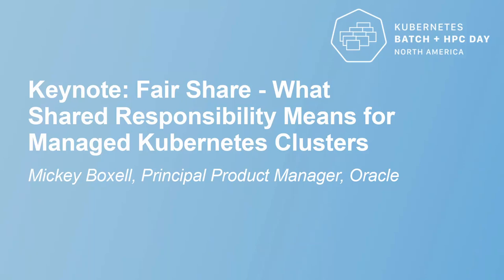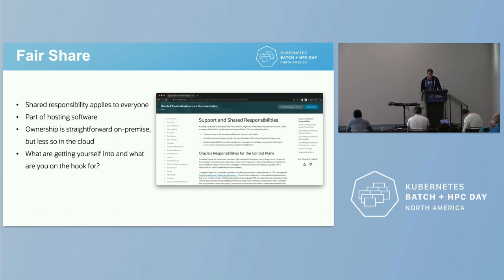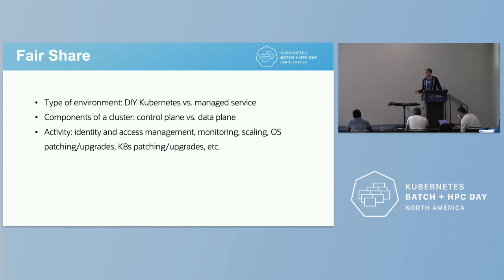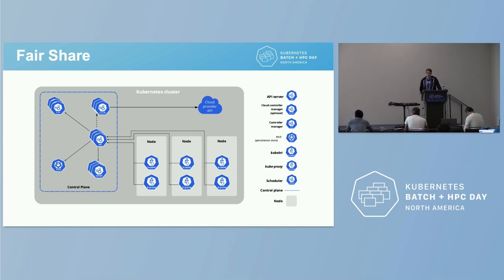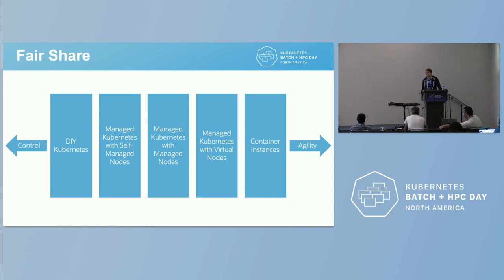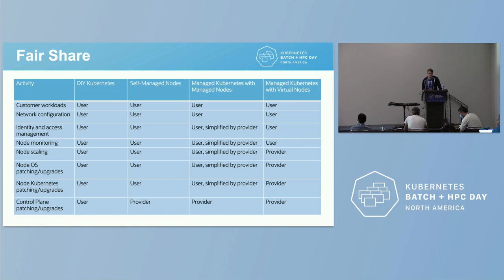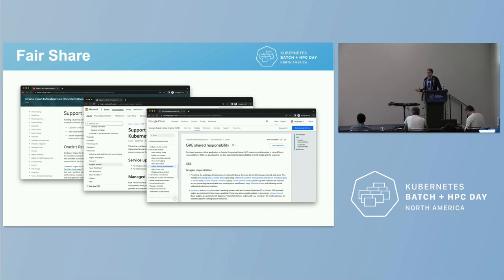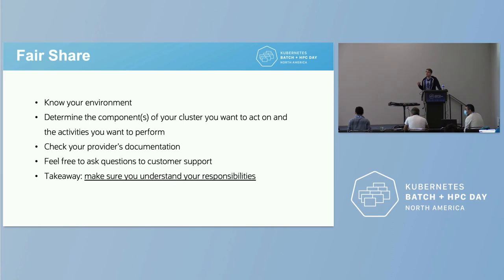Keynote: Fair Share - What Shared Responsibility Means for Managed Kubernetes Cluste...Mickey Boxell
Keynote: Fair Share - What Shared Responsibility Means for Managed Kubernetes Clusters - Mickey Boxell, Principal Product Manager, Oracle

Managed Kubernetes offerings provide users with a simple way to automatically deploy, scale, and manage Kubernetes - generally everything you need to quickly deploy a production ready Kubernetes cluster. However, as a cluster operator, you are responsible for more than simply deploying containerized business logic. When you adopt a product with a managed life cycle you need to know what exactly to plan for: more specifically, where does your responsibility end and where does the provider’s responsibility start? When new Kubernetes versions are released, is it your responsibility as an operator to update your control plane? How about your worker nodes? The nature of Kubernetes as a tool with a control plane and a data plane further complicates things. For example, users generally are not responsible for managing and operating control plane components including kube-apiserver, kube-controller-manager, kube-scheduler, or etcd, but worker nodes generally exist in user tenancies and because nodes execute private code and store sensitive data providers’ access is limited. This talk will explain the support boundaries and shared responsibility of a managed Kubernetes service through the eyes of a cloud provider. It will advise users where to look for information about the parts of their system in need of care and feeding and those that can be comfortably trusted to a knowledgeable provider.